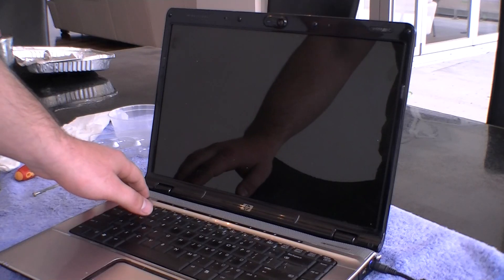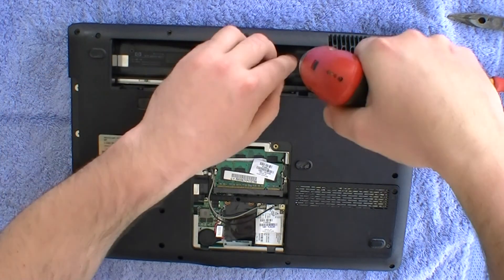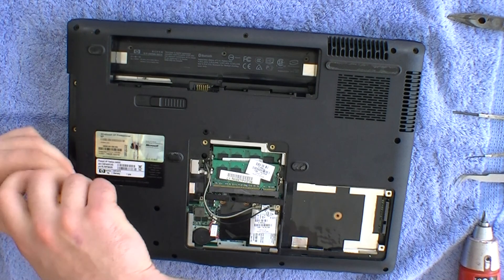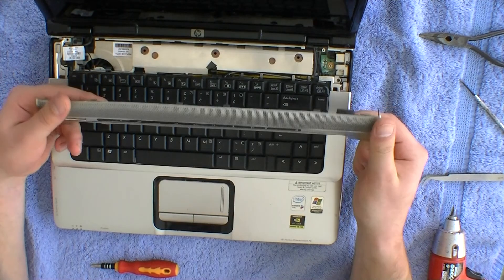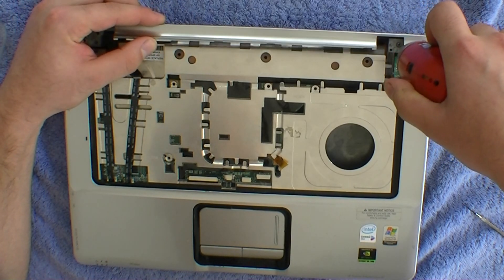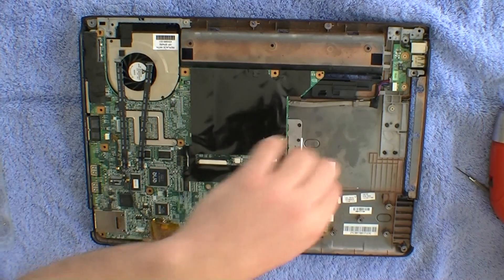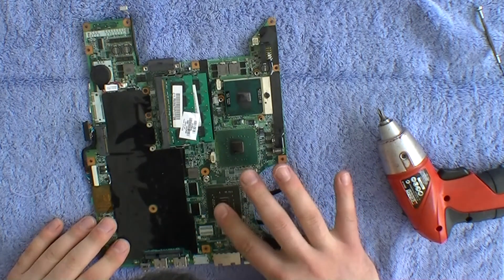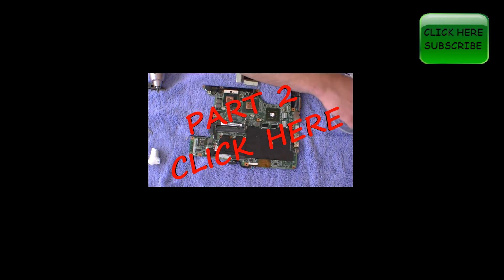HP Pavilion Reflowing GPU (FIX SCREEN PROBLEMS ) Part 1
NOT HAVE THE TIME BUY NEW LAPTOP